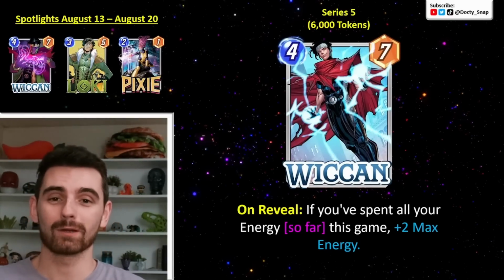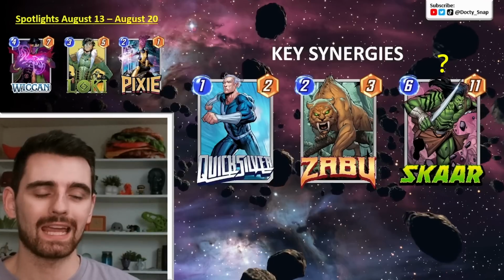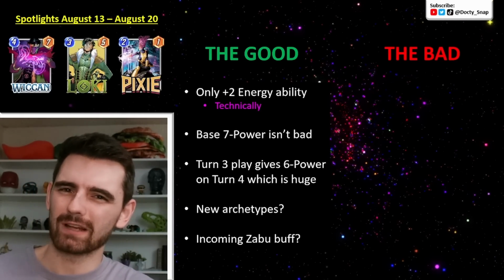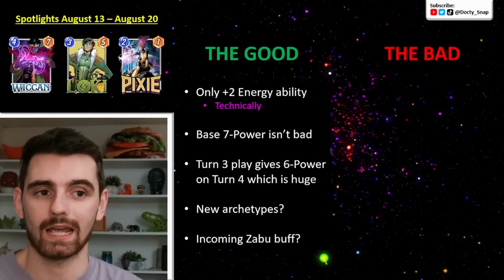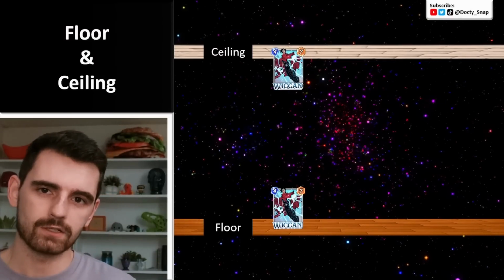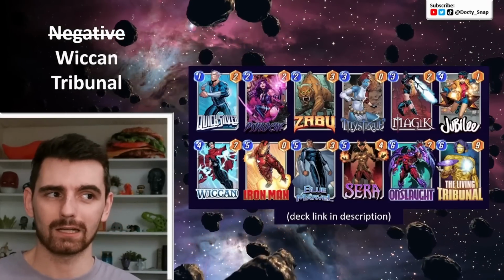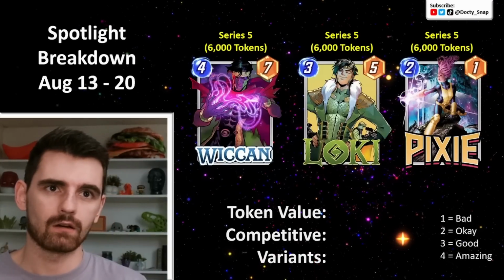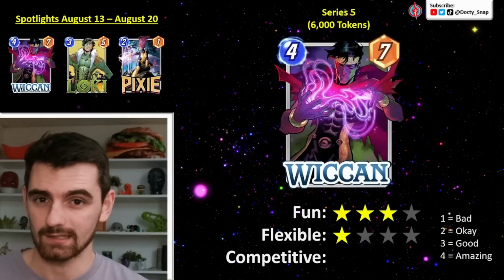Is Wiccan a MEME Card? | 3 Decks and Card Review | Marvel SNAP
My final thoughts on the new card Wiccan and 3 decks to try out. Let me know how strong you think this new card will be and what combos you are excited to try!

In-Game Clip from @MarvelSnap